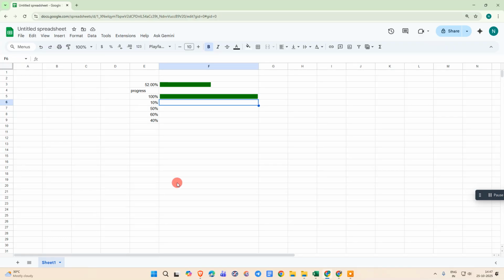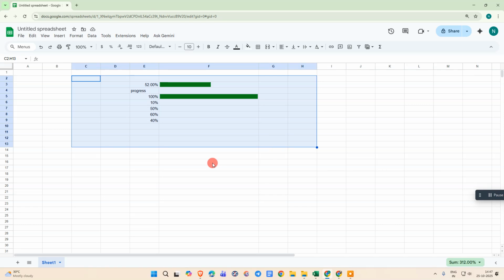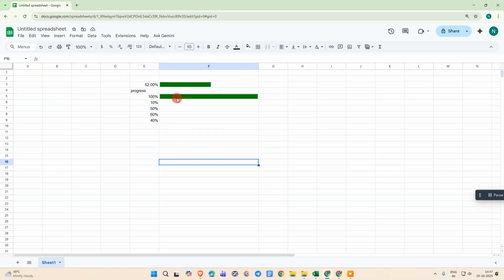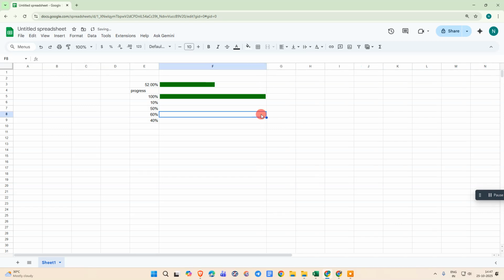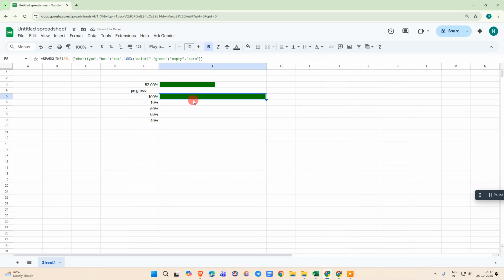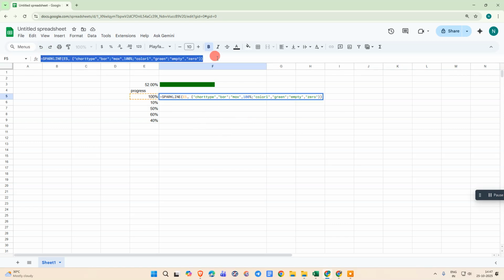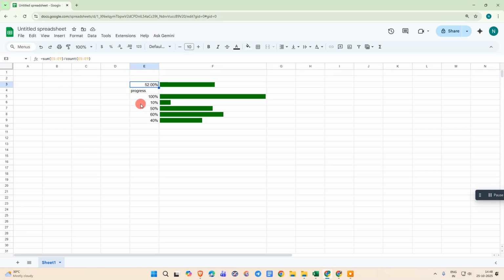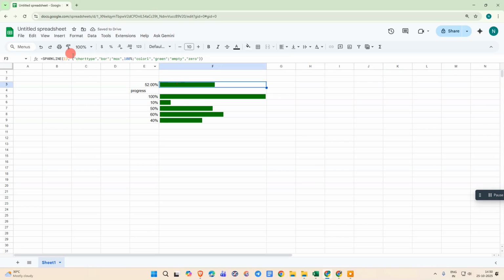Creating Progress Bar in Google Sheets (2025 Guide)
In this video I will show you how to create a progress bar in Google Sheets using a simple SPARKLINE formula. You can make individual progress bars for each task and also create one overall progress bar for your full sheet. This trick helps you track progress, percentage completion and makes your sheet look more professional. Hope this video helps you in your daily work.

Queries Covered:
How to create progress bar in Google Sheets
How to use SPARKLINE formula in Google Sheets
How to show percentage bar in Google Sheets
How to create overall progress bar in Sheets